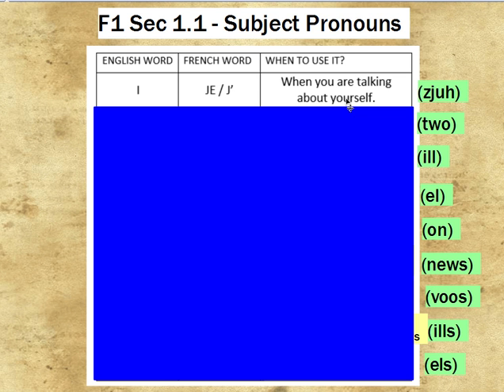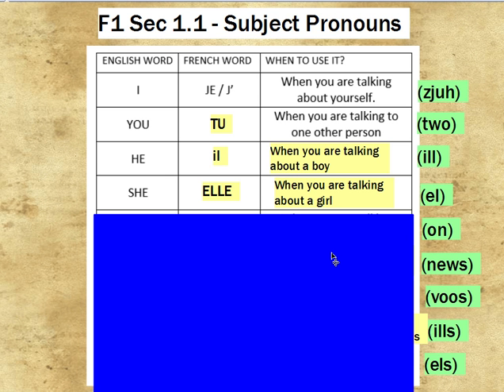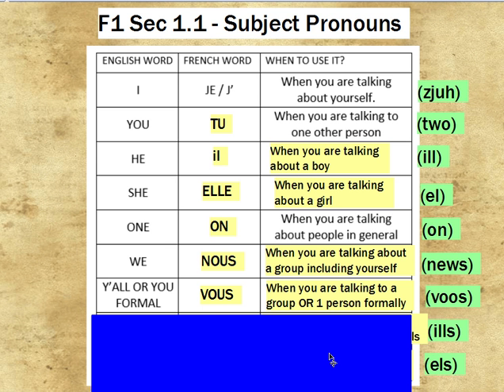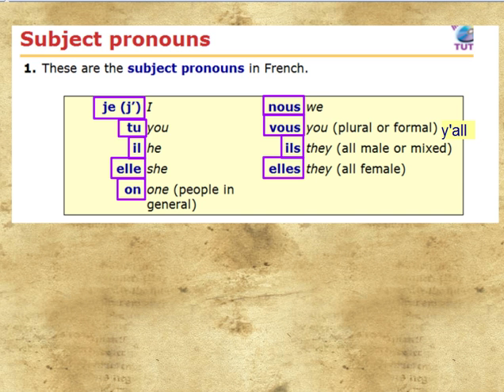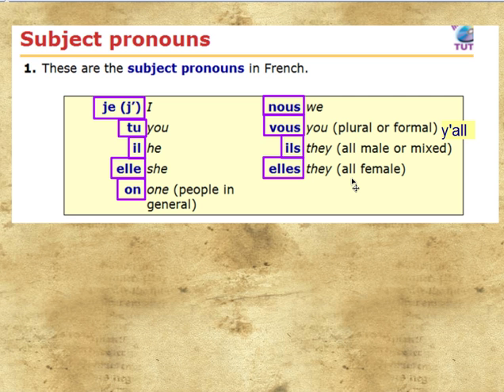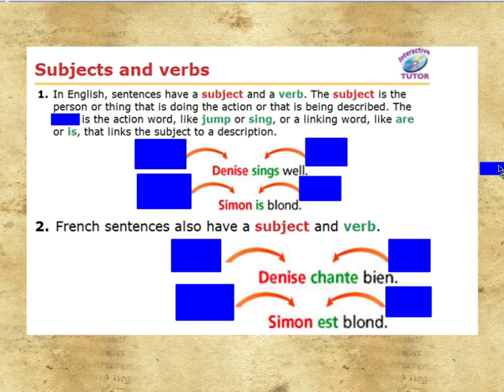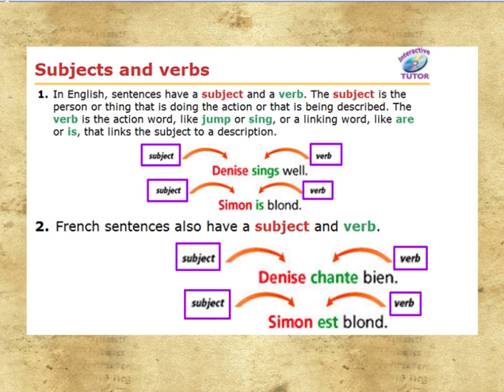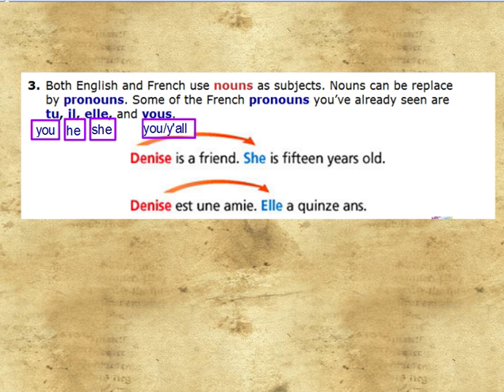F1 Sec 1 1 Subject Pronouns VideoNotes